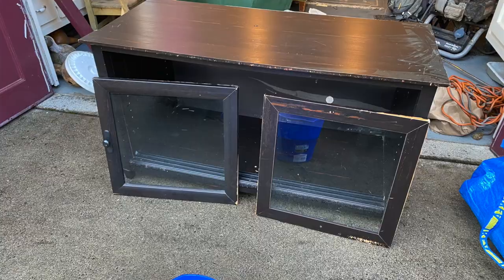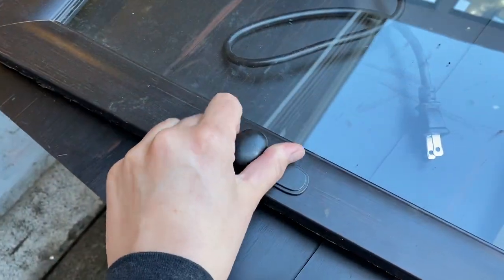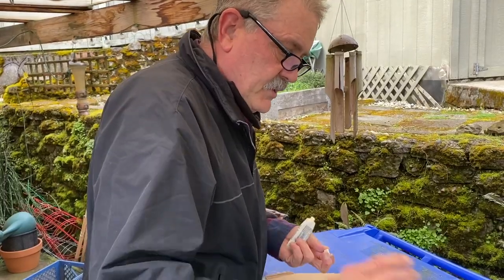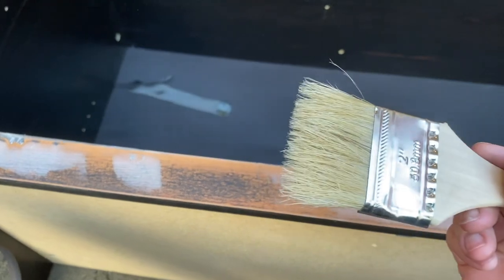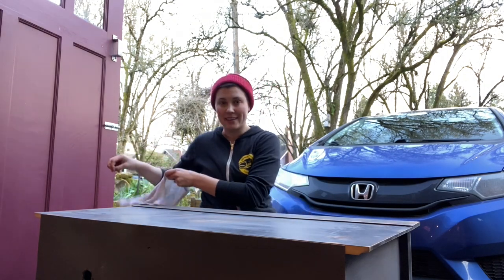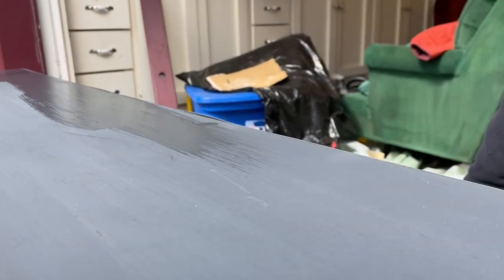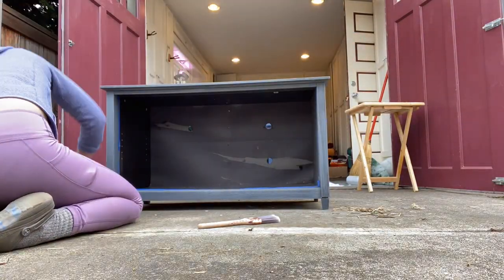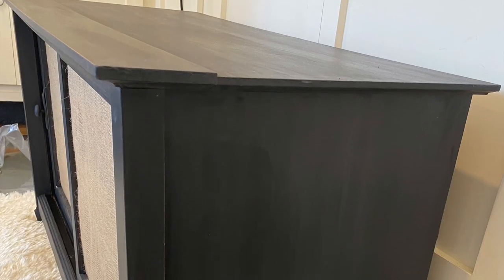*dramatic* TV stand makeover / trash to treasure furniture flip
Welcome to this furniture flip for beginners! I am Clara, a furniture flipping beginner, and today I take a trash-bound TV Stand and give it a huge makeover! Originally I thought I'd use cane webbing for the new doors, but after struggling on this project, I decided that I wanted to save the expensive cane for a different project and use more affordable burlap instead.

My dad and my friend Audra (@audra.diy on Instagram) both make cameo appearances and help me out with this project! When you are a beginner, it's so helpful to have talented friends help you flip.

NEW SKILLS I TRIED IN THIS VIDEO:
+Using a table saw
+Using clamps and wood glue
+Breaking glass out of cabinet doors
+Using wood filler
+Stapling fabric into wood (well... particle board!)
+Using an orbital sander
+Applying chalk paint and a topcoat

I'm also new at making YouTube videos! Let me know what type of project you'd like to see me try next, and let me know if you have any questions down in the comments below.

TOOLS & MATERIALS I USE*:

BISSELL Upholstery Cleaner for cleaning chairs:

BLACK+DECKER Random Orbit Sander

Simple Green de-greaser:

Microfiber towels to wipe sanding dust:

Wagner Flexio 3000 Paint Sprayer

Rust-Oleum Gold Spray Paint for hardware

Hot glue gun & glue sticks for easier chair flipping!

Ryobi drill & powered screwdriver

Arrow T50 Staple Gun

Minwax wood stain in red oak for legs

Waddell legs (I used 4)

Waddell Angle Top Hardware Plate (I used 4)

Waddell Straight Top Plate (If you don’t want angled legs)

Natural Burlap Fabric

Fine Open Mesh Cane Webbing:

Rust-Oleum Matte Interior Chalked Paint Charcoal

Rust-Oleum Matte Clear Topcoat

We hope to empower YOU to learn through doing, while we learn through doing. You don’t have to be an expert to try! We love trying new things and sharing our thoughts and honest feedback about the experiences.

I'm at @claraschairs on IG

-- Clara